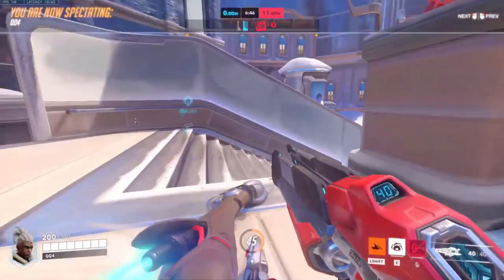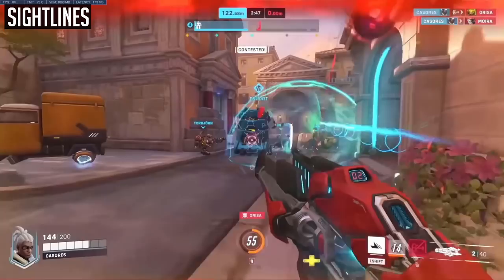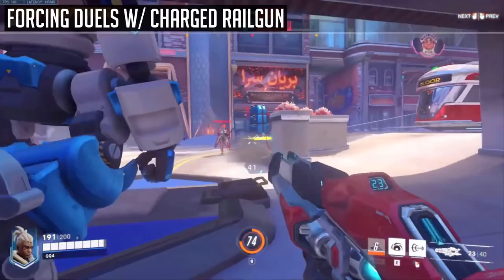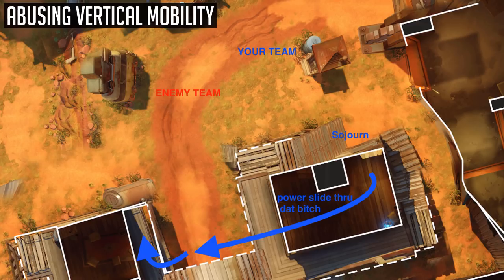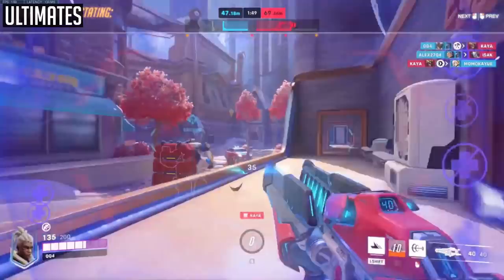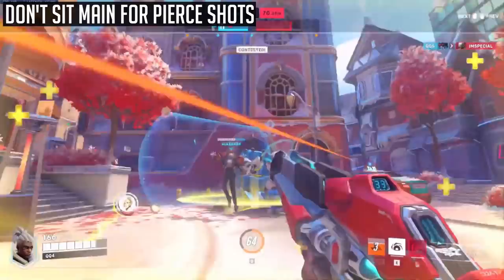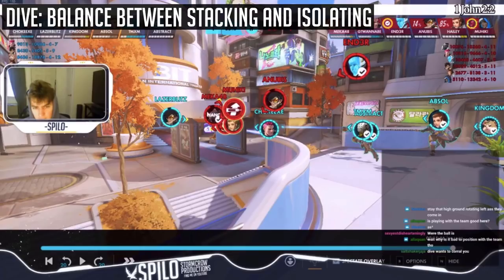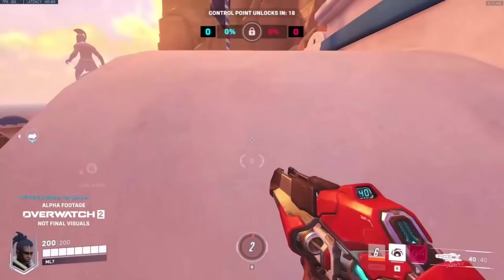THE ULTIMATE SOJOURN GUIDE Ft. OWL Pro | Overwatch 2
SOJOURN GUIDE
SOJOURN OVERWATCH

The Best Sojourn Guide there is, all under 15 minutes.

Timestamps:
00:00 Sojourn - BIGGEST FUNDAMENTAL With Sojourn
00:39 Sojourn -  Railgun: Primary Fire
03:13 Sojourn - Railgun: Secondary Fire
05:02 Sojourn -  Power Slide
07:22 Sojourn - Disruptor Shot
09:37 Sojourn -  Overclock
10:43 Sojourn - Positioning
11:35 Sojourn - Compositions/Playstyles

Sources:
1) Spilo
2) Temporal
3) Casores/San Francisco Shock
4) Anima (Coach/Moderator for Spilo)

Music (Chronological Order):
1) Dylan Sitts - Virtual Underworld
2) Dylan Sitts - Territories
3) Dylan Sitts - Brandy
4) Dylan Sitts - Free Samples
5) Dylan Sitts - Steak Frites
6) Dylan Sitts - Crane Paradise

The Following is inspired by JPEGMAFIA:

PRODUCED BY: Kajor
RESEARCHED BY: Kajor
SCRIPTED BY: Kajor
RECORDED BY: Kajor
EDITED BY: Kajor
MARKETED BY: Kajor